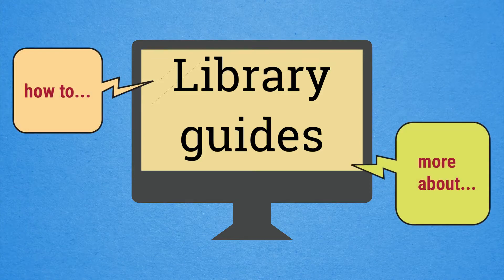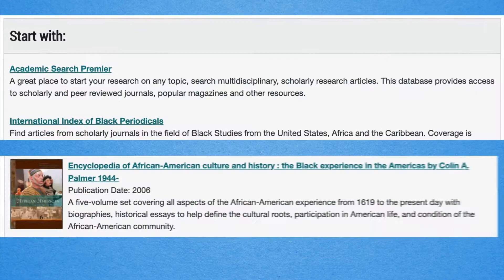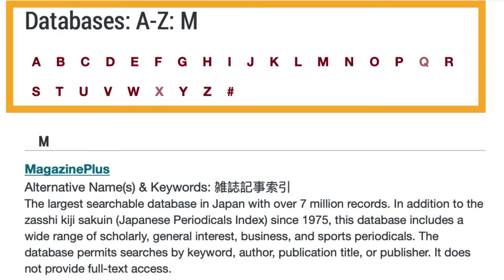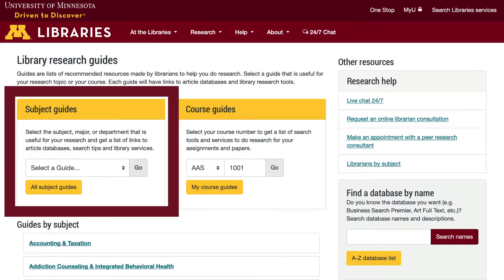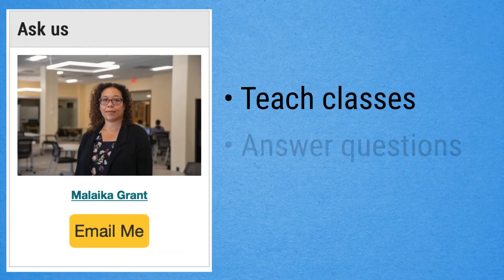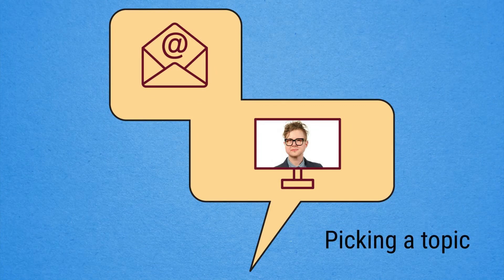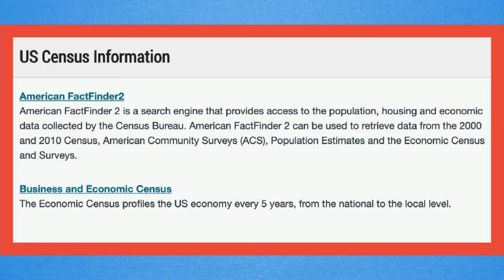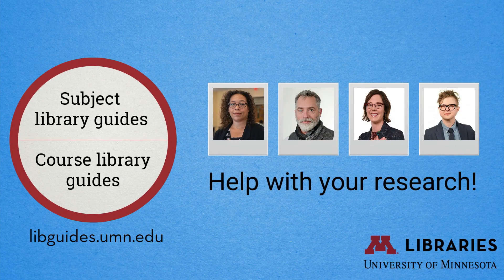What are library guides and why would I use them?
Library guides are created by librarians and contain incredibly useful tools and resources for researching on your topic or for a course. They are insurmountably awesome - check them out!